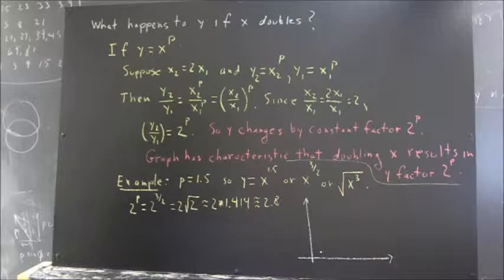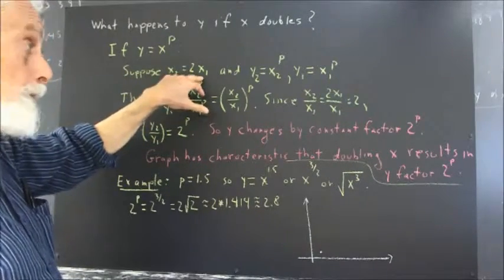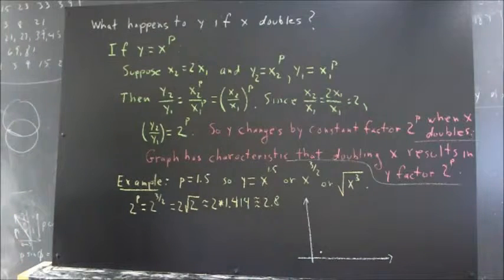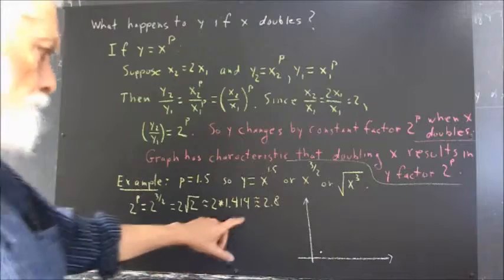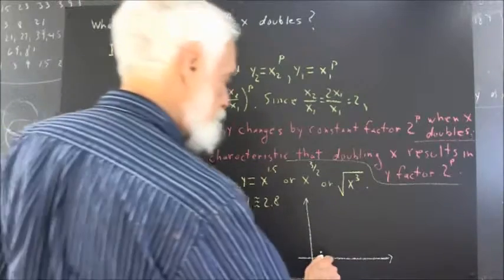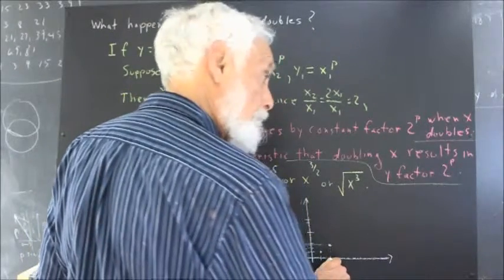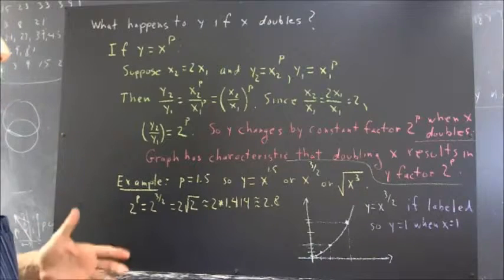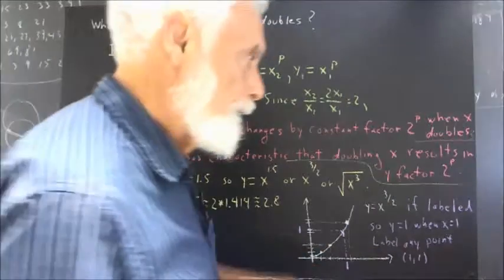gov 044 final prep doubing x for power function constructing graph for power 1 5 labeling graph